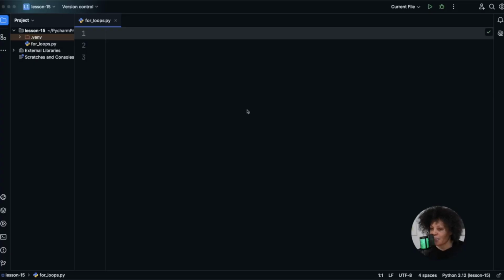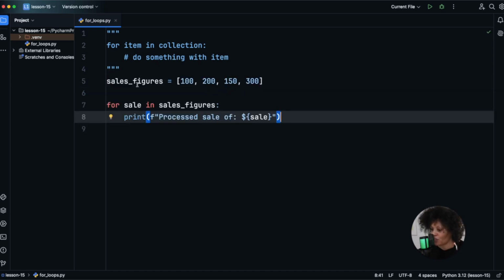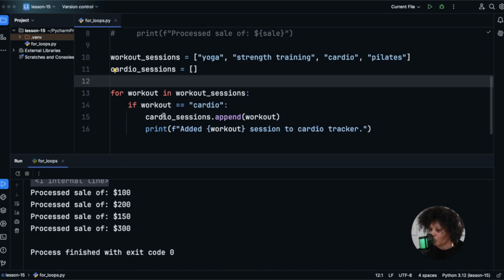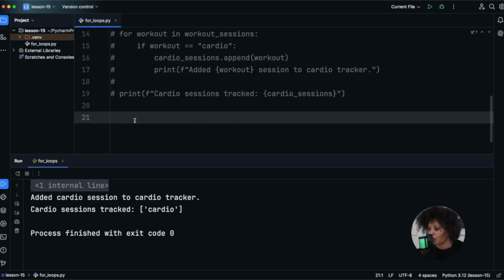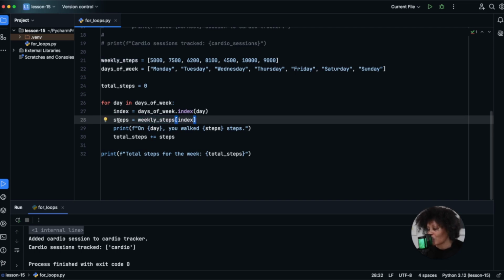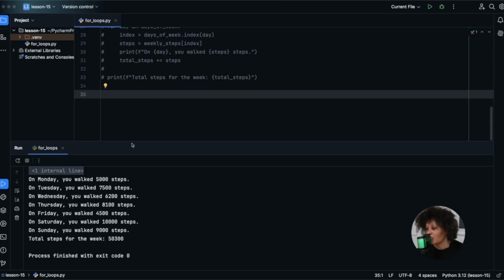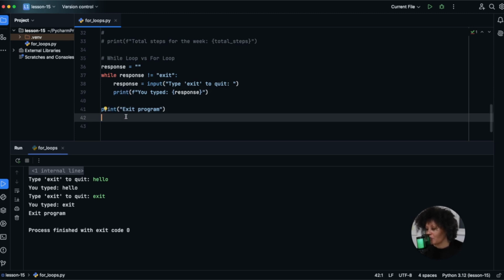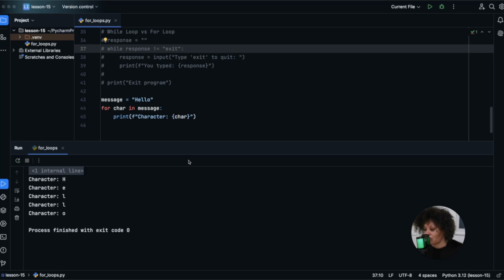Lesson 15: Understanding Loops in Python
In this lesson, we're diving deep into one of Python's fundamental concepts—for loops. You'll learn how for loops work, why they're essential, and how they differ from while loops. We’ll walk through practical, real-world examples like processing sales data, filtering workout sessions, and calculating weekly step counts.

You'll learn:

- The basic syntax of for loops and how they work in Python.
- How to loop through lists and strings effectively.
- How to filter data using conditionals within a loop.
- The difference between for loops and while loops, and when to use each.
- How to process and summarize data using loops and indexing.

This lesson is designed for beginners, with clear, step-by-step explanations to help you understand and apply for loops confidently.

Ready to practice? Additional exercises and resources are available in our course hub.

WeAreTheBlueprints, a part of the Learn To Code Python course. The full course and course materials are available in our Discord community.